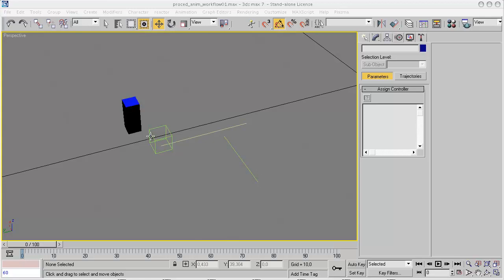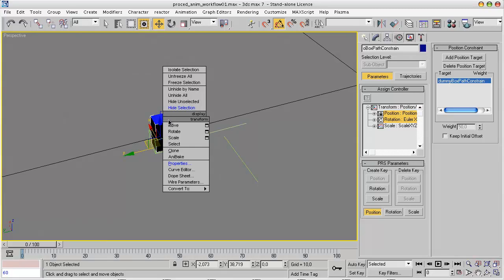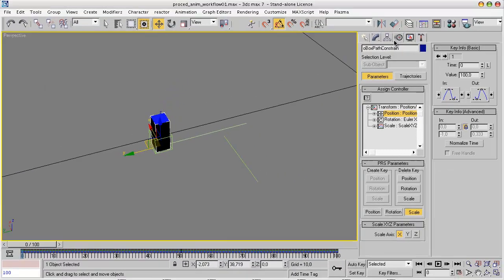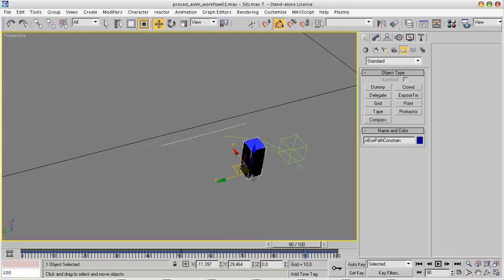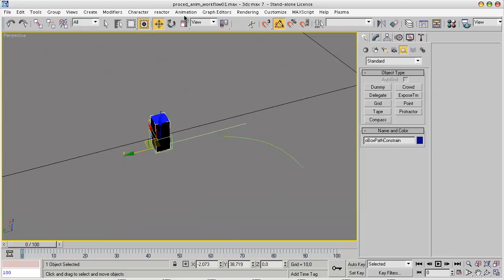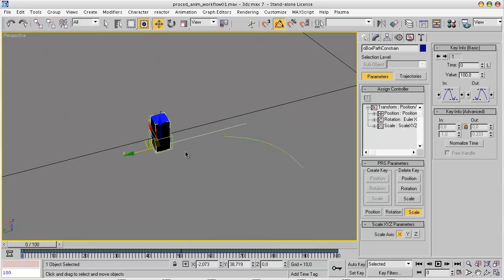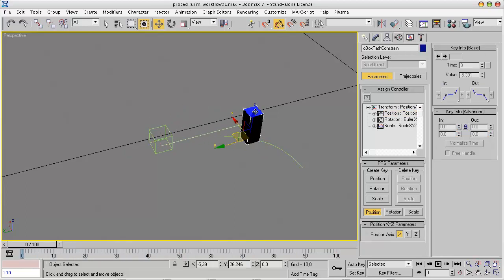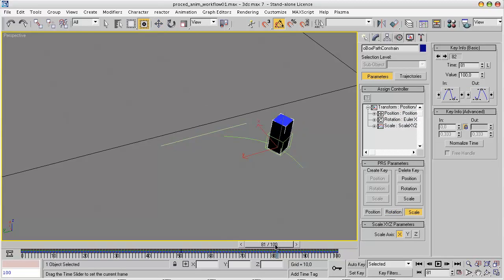Uru Modding - Creating Complex Animations Using Motion Controllers - Part 2/2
This is a tutorial about Cyan World's Plasma Plugin for 3D Studio Max 7.

We'll look at what procedural animation is and what its advantages are. We'll set up a workflow using a dummy object and motion controllers.

Finally we'll use Piranha Byte's "Animation Baker" script to bake the procedural animation into keyframes.